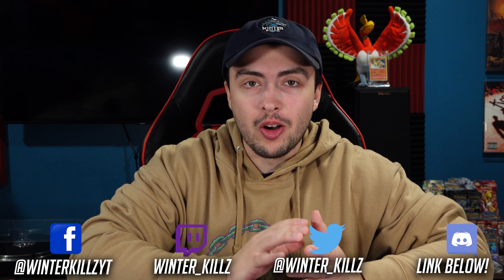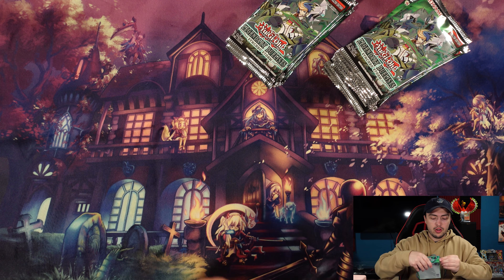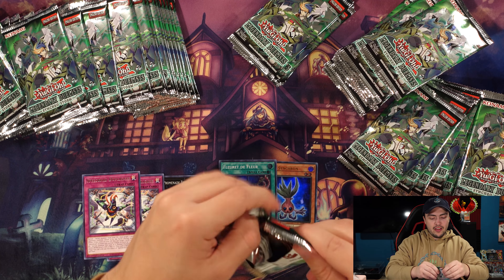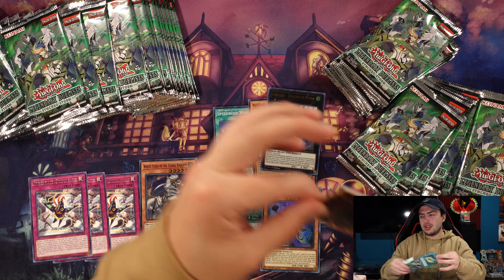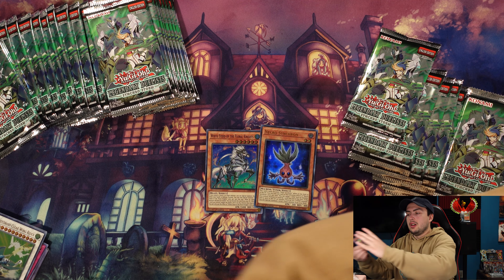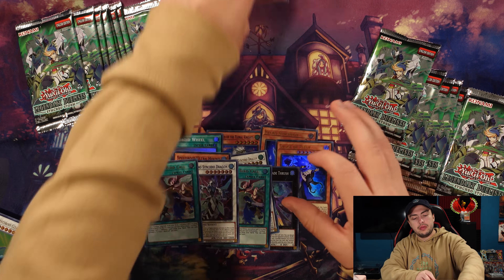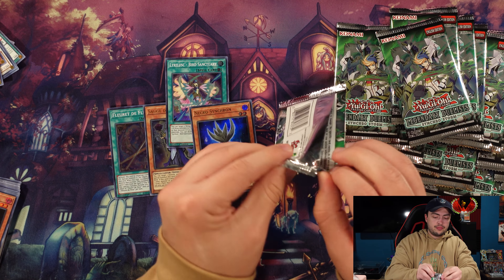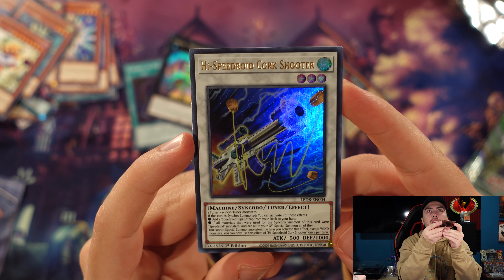Hunting For Speedroid Cards! Opening 3 Synchro Storm Boxes!